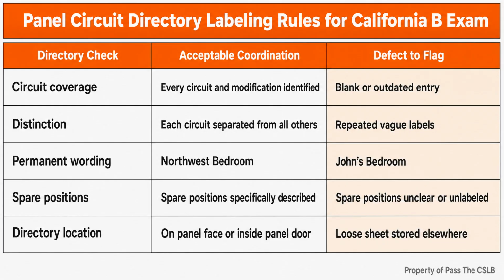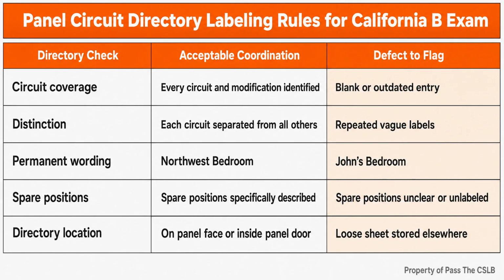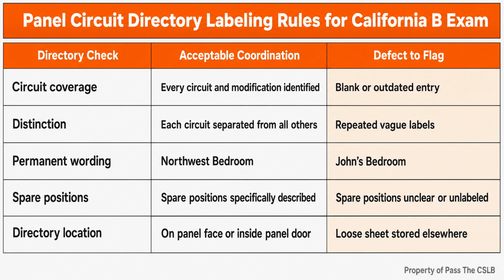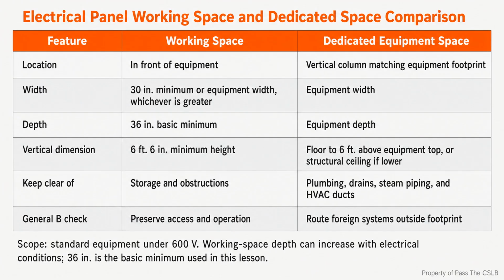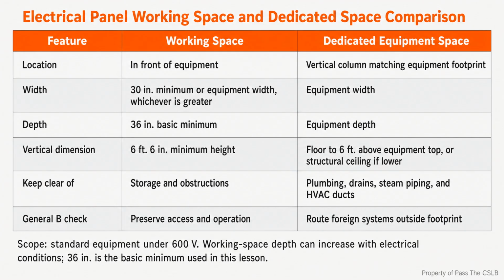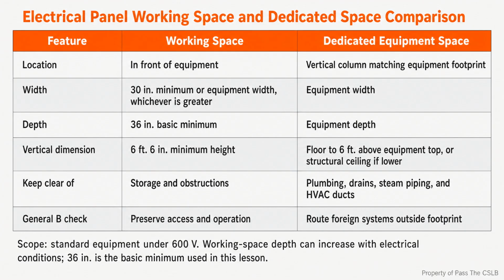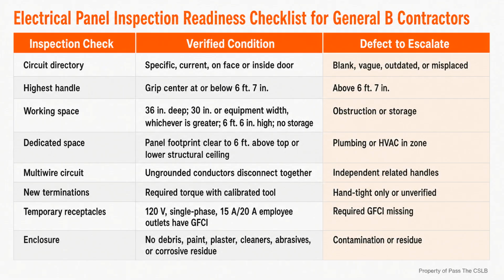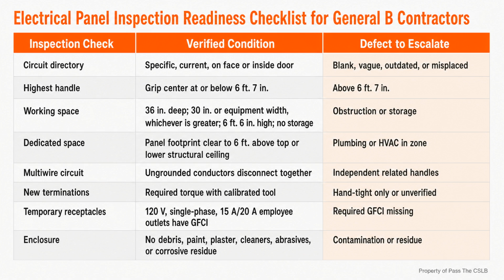California B License Exam - Circuit Ratings and Panel Schedules | Audio Study Guide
I explain how a General B contractor should read and coordinate overcurrent protection, circuit ratings, panel schedules, and panel access without drifting into breaker or conductor design. This lesson focuses on field supervision: recognizing mismatched information, requiring specific circuit identification, preserving access, and escalating technical rating questions to the qualified electrical contractor.

Key concepts include CEC 408.4(A) circuit-directory labeling; CEC 240.24(A) maximum breaker-handle height of 6 ft. 7 in.; the basic CEC 110.26 working-space values of 36 in. deep, 30 in. wide or the equipment width, and 6 ft. 6 in. high; CEC 110.26(E) dedicated equipment space; CEC 210.4(B) simultaneous disconnects for multiwire branch circuits; CEC 110.14(D) calibrated torque tools; CEC 110.12(B) clean electrical enclosures; Cal/OSHA Title 8 Section 2340.16(c) on storage in electrical working space; and Section 2405.4(c) GFCI protection for covered temporary 120 V, 15 A and 20 A construction receptacles.

Use the audio practice quiz linked in this description to reinforce this episode. The questions are read aloud and you answer by tapping, so the quiz is designed for people studying while driving, working, or otherwise on the go.

0:00 Introduction and the coordination principle
2:34 Circuit ratings and the General Building boundary
4:29 Panel schedules and specific labeling
7:09 Working space versus dedicated space
9:57 Breaker height and panel condition
11:19 Multiwire branch circuit disconnects
13:04 Torque, temporary power, and inspection readiness
15:48 Final field walkthrough and practice quiz